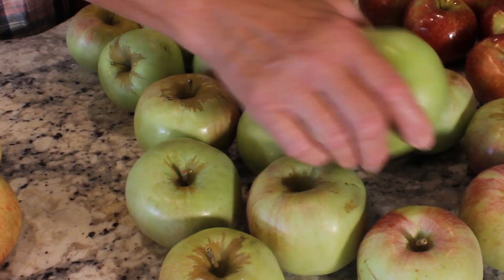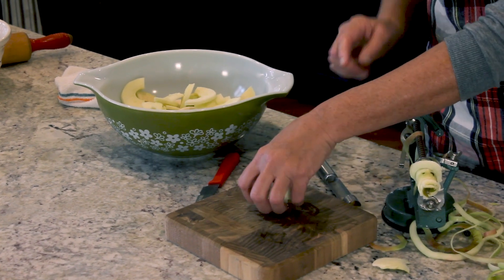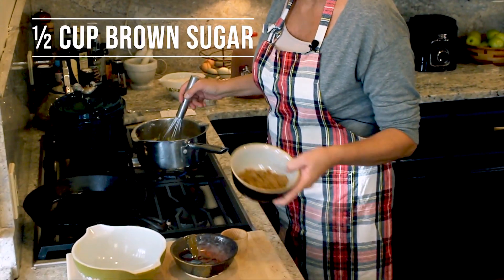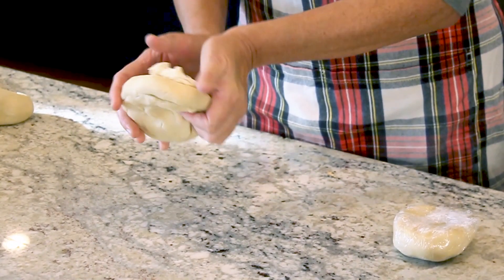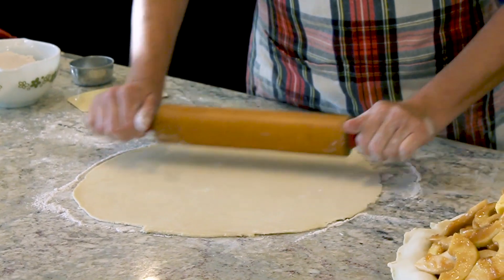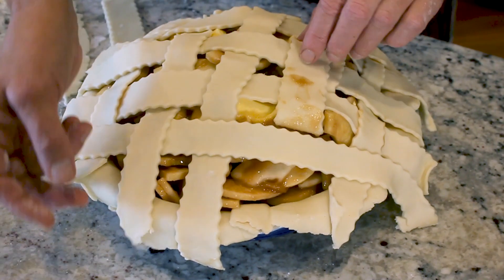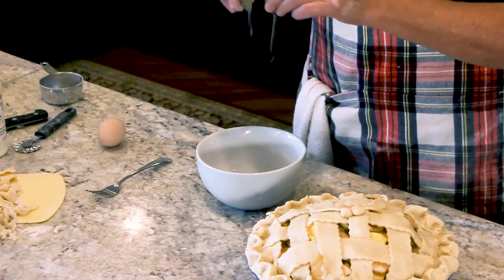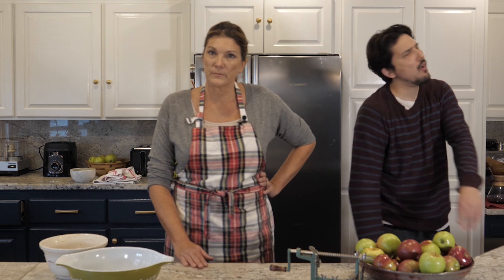Homemade Apple Pie From Scratch Recipe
Each Wednesday I bring you new stories and my insights from my 26 years in business, baking and my life of pie 💜 I hope you enjoy it!

!!VIEW THE RECIPE AND FOLLOW ALONG !!

🎥 Recommended Videos 🎥

⭐ Get on the list and learn how to start your own successful food business?